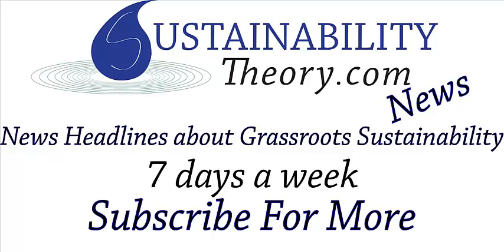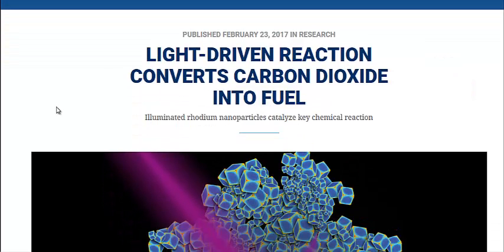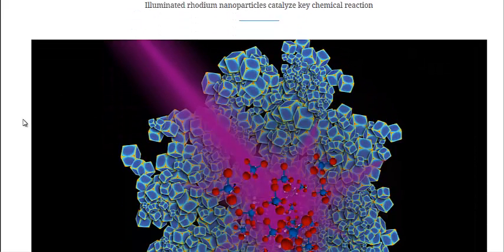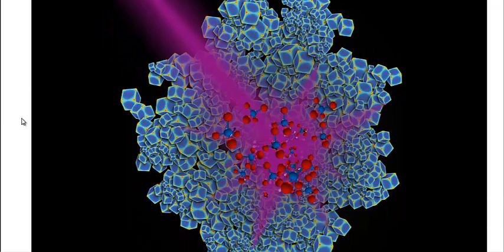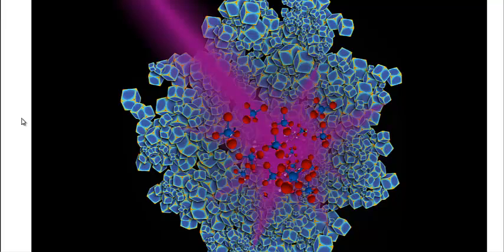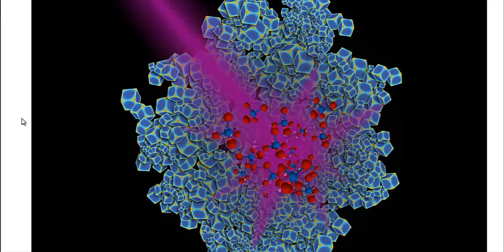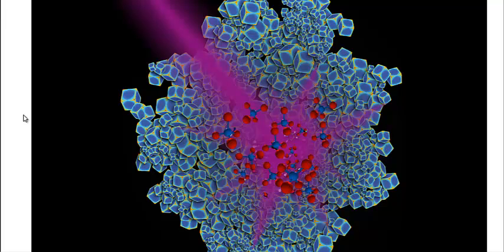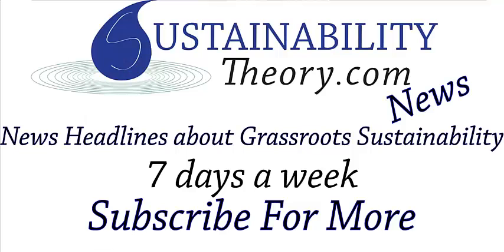Turning Carbon Dioxide Into Methane Fuel With UV Light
Scientists have found a way to convert carbon dioxide into valuable methane that could be used as fuel for cars, trucks, or electricity generators. They turn CO2 into the gas using UV light at room temperature. So scaling up this technology could be easier than other methods of recycling CO2.